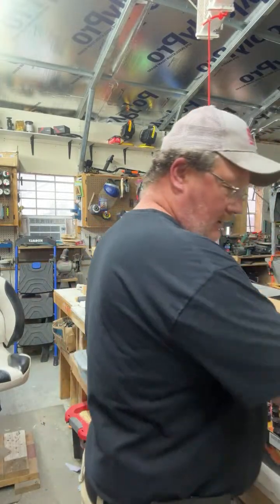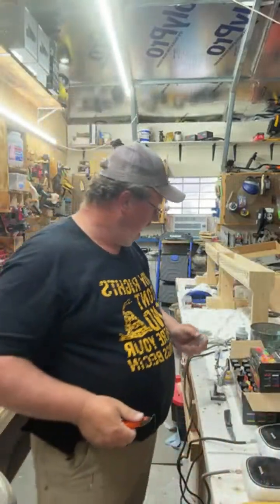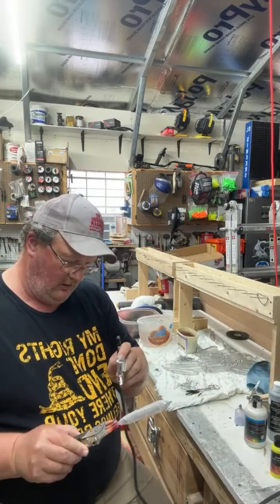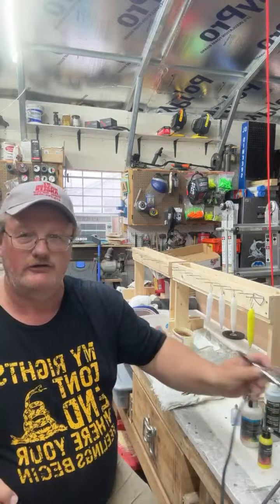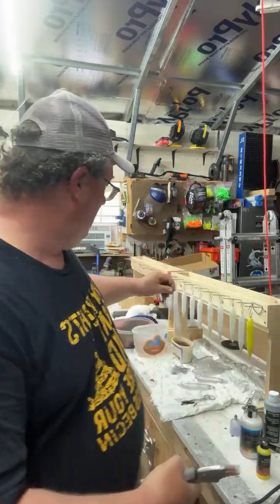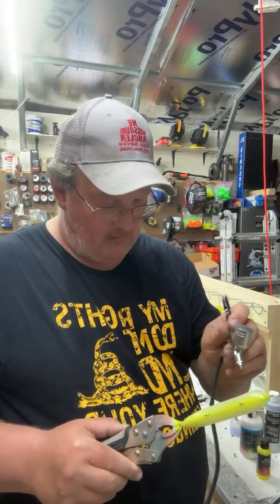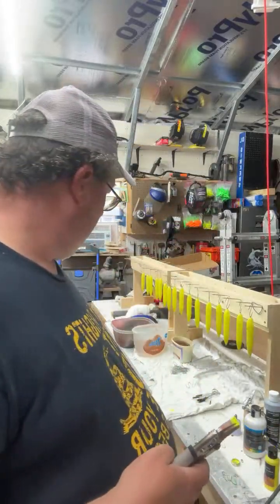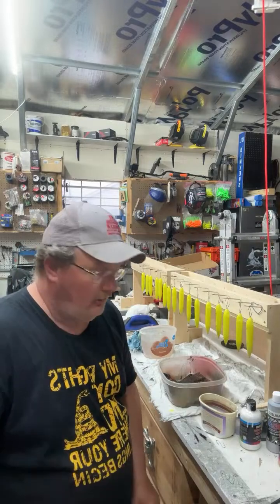NE Missouri Angler is live! Painting Spook Blanks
Equipment used

Crappie Lines Used
Snipping Brade 10lb test
Bass Pro Crappie Max Mono 6-10 lb test

Crappie Reels
500 series reels
Quantim, Mitchell, Pflueger, Mr Crappie

Catfishing
Rods

Lines used
Berkley Big Game 40-60lb tests
Whisker Seeker 40lb
Andie 30-60 lb tests

Reels
Kast King 50r
Piscifun Chaos XS 60 Round Baitcasting Reel

Hooks
gamakatsu Big Cat Circle Hook 8/0 - 12/0
Whisker Seeker Wide Gape Circle Hook

Dragging Sinkers
DL Sinkers Snake Weight 2 and 4 oz

Editing Software
Pinnacle studio 24 Pro